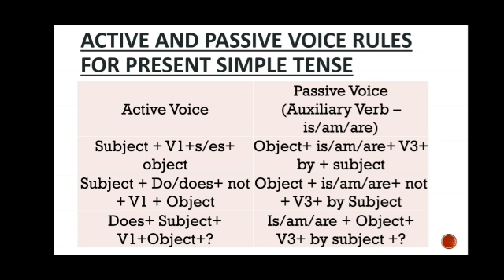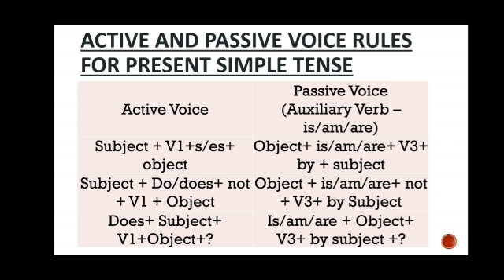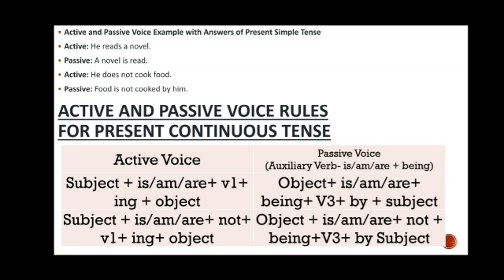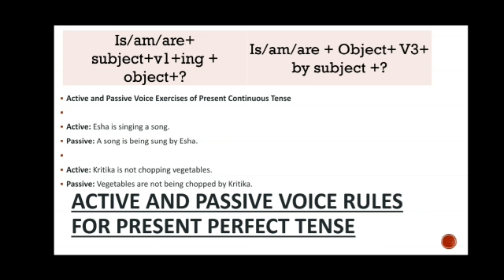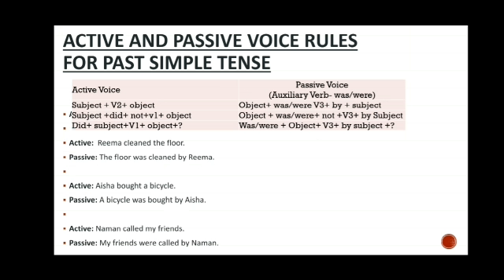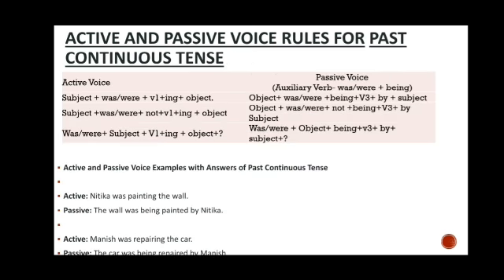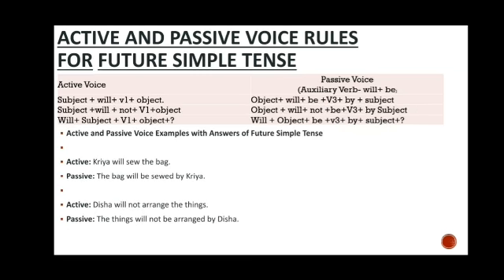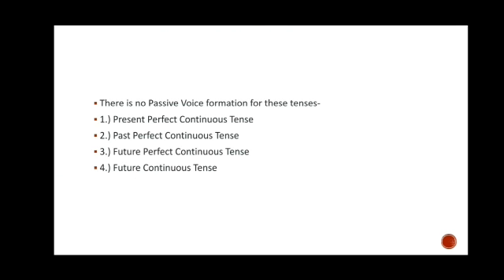Class - 8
English Language Ch-9